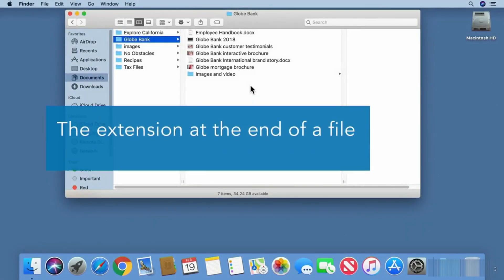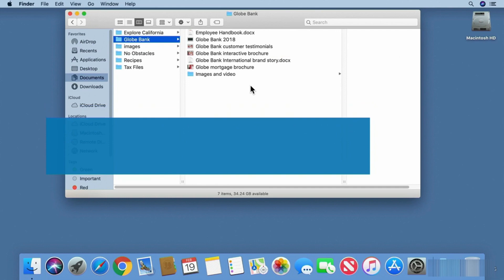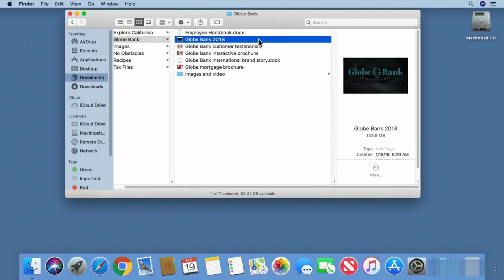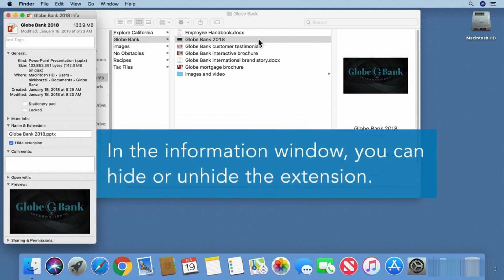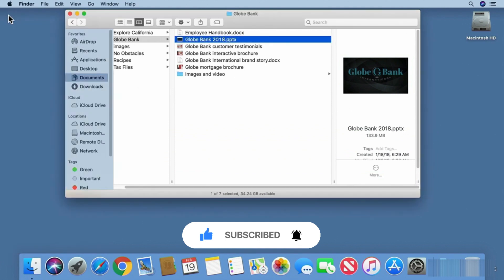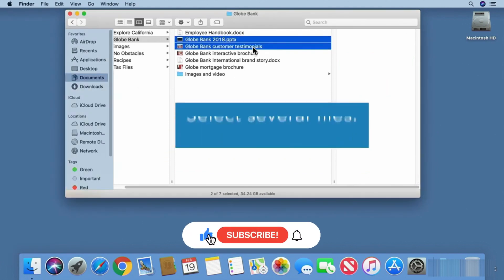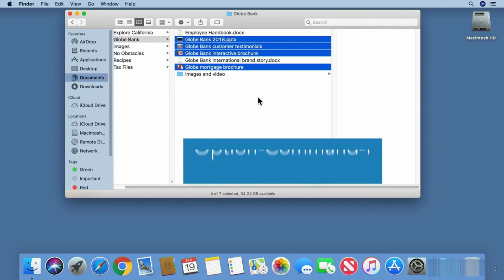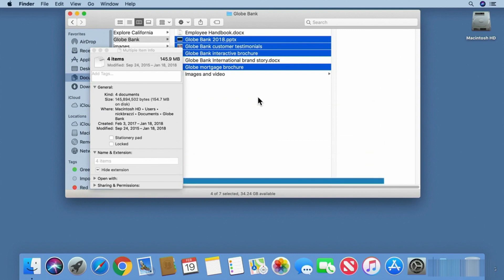Tutorial 21 | How To Show or Hide File Extensions | MacOS Tips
Welcome back to another awesome tutorial, folks! Today, we're diving into the world of MacOS and file extensions. If you've ever wondered how to make those extensions visible or invisible, this video is for you. I'll demonstrate the steps needed to show or hide file extensions on your Mac. It's a simple tweak that can make a big difference in how you organize and interact with your files.